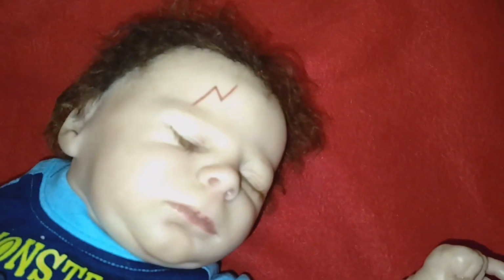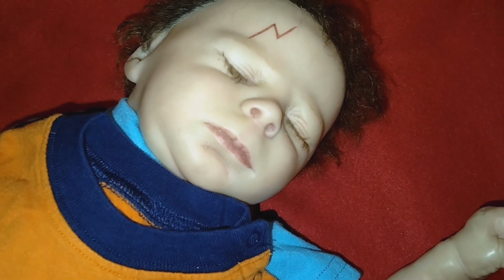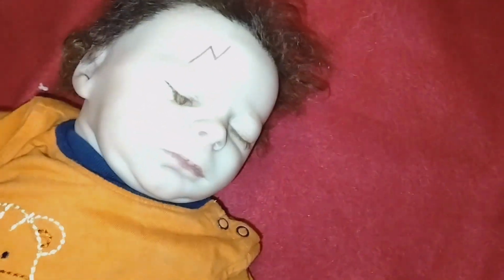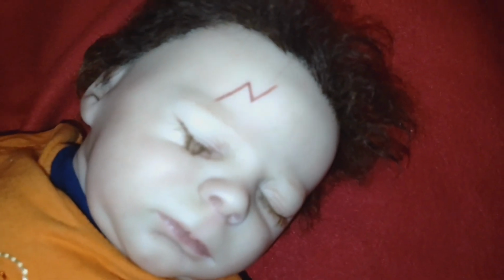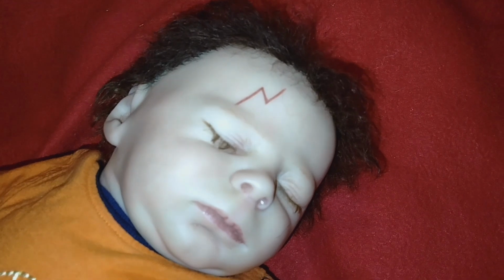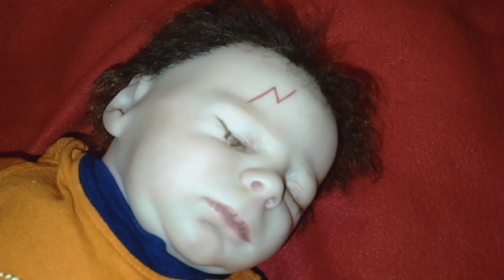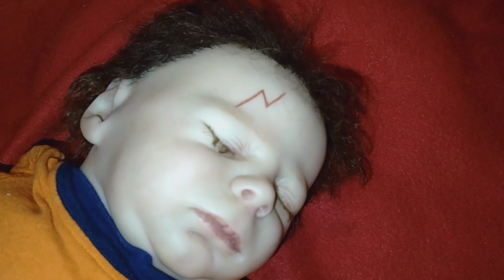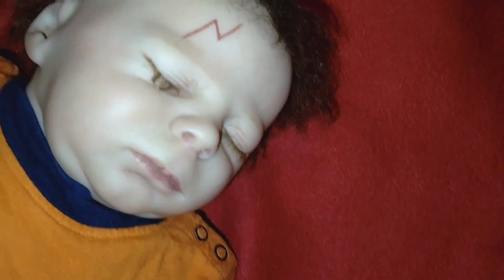Harry Potter reborn change and chat